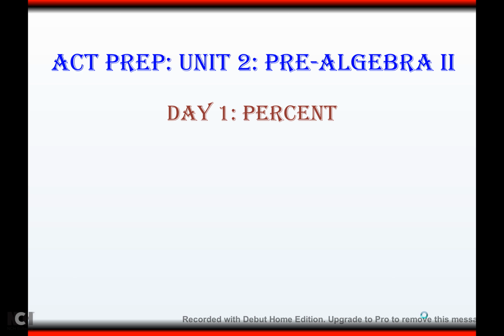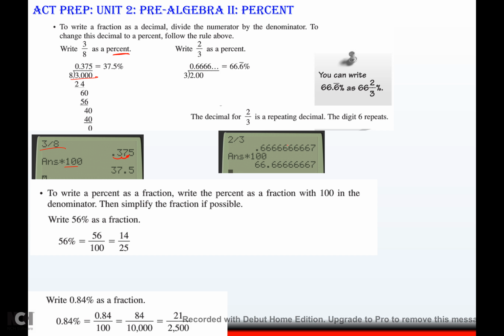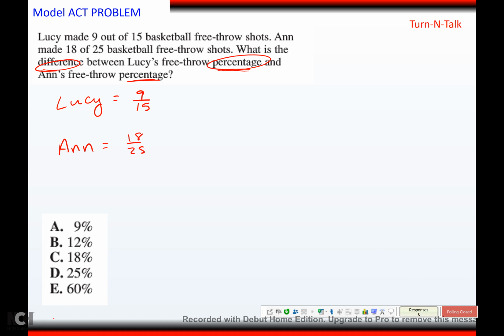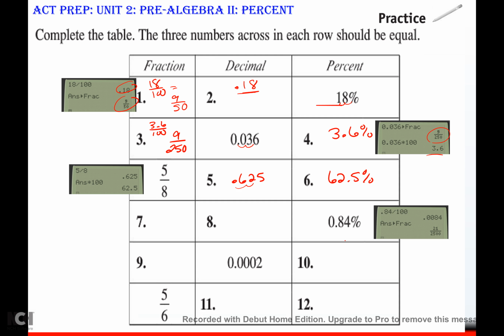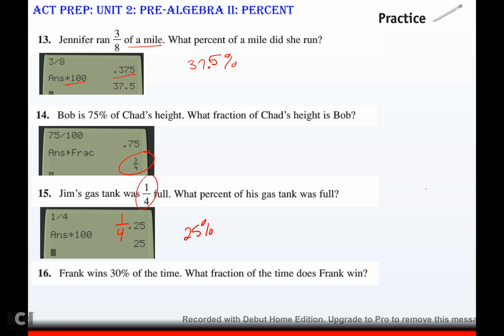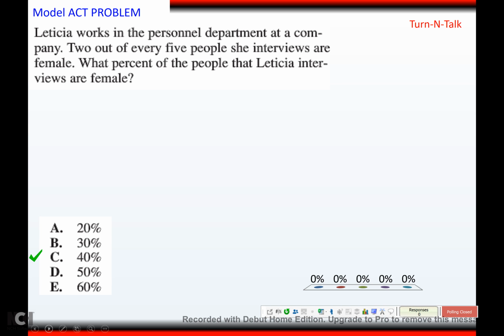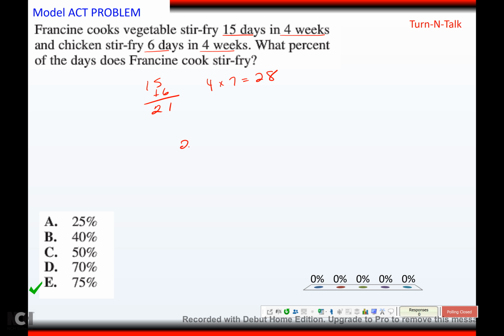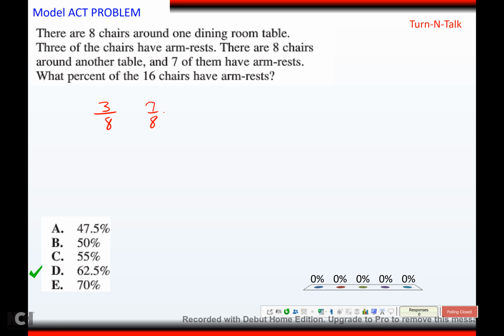ACT Prep Unit 2 Day 1 Percent